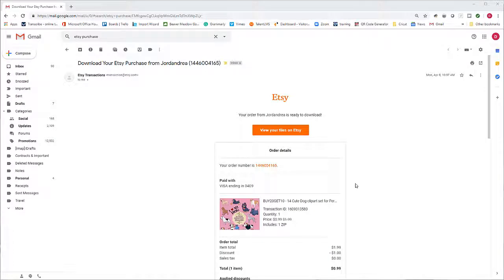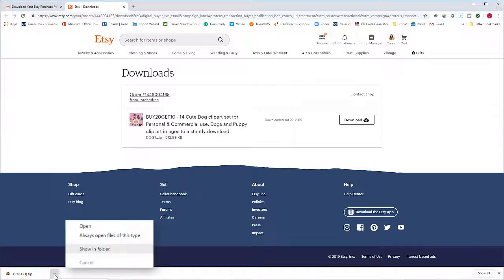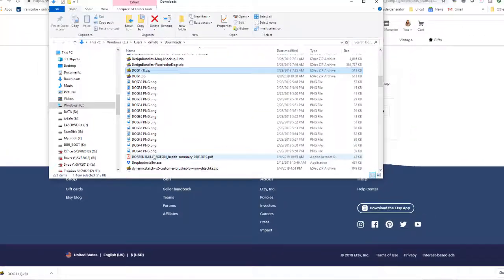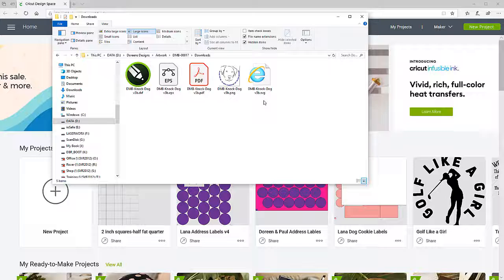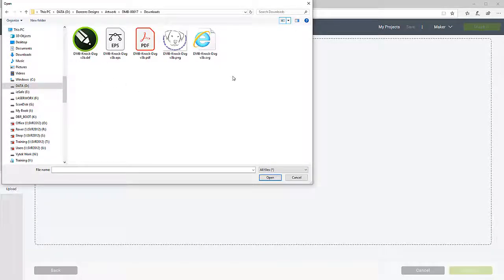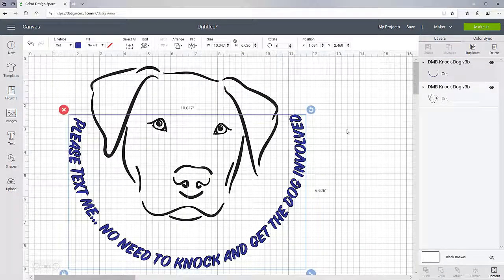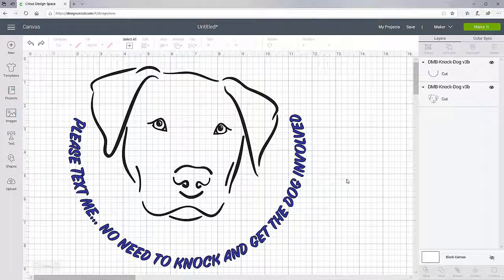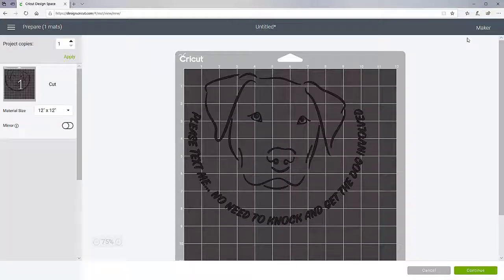Downloading your Esty Purchase and Uploading into Design Space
In this video you will learn how to download your Etsy purchase and upload it into Design Space running on a PC.